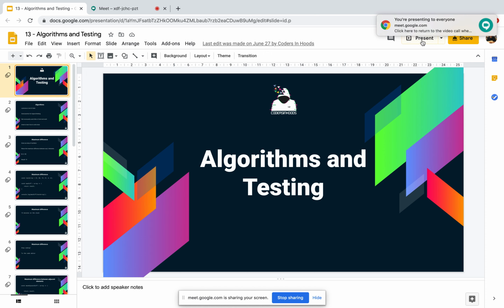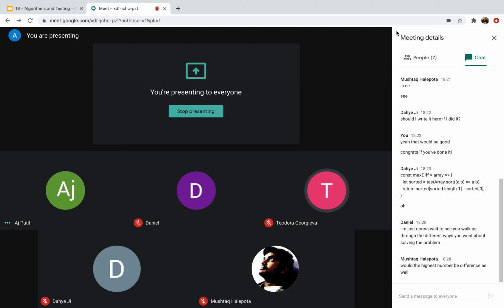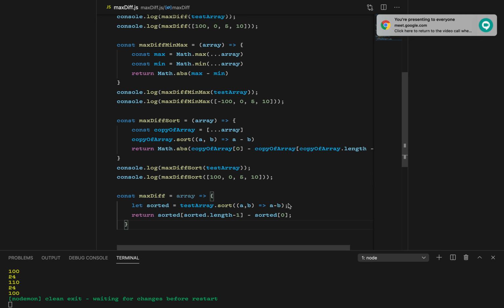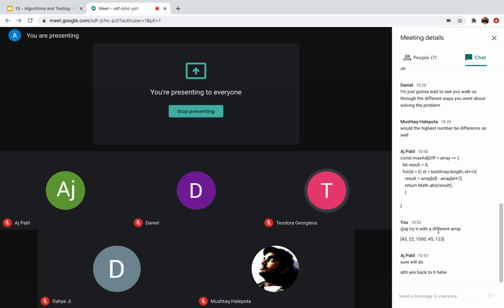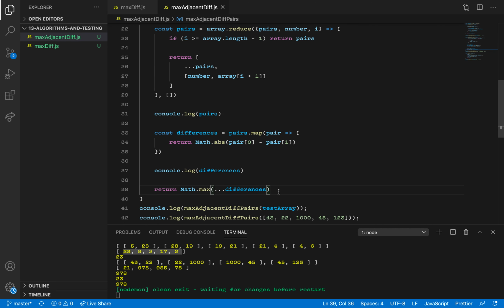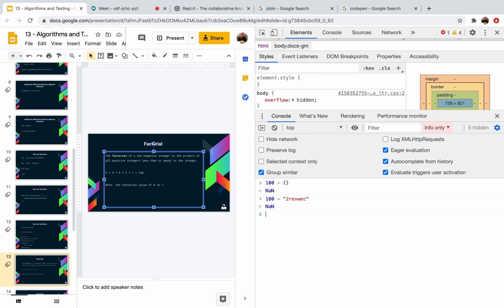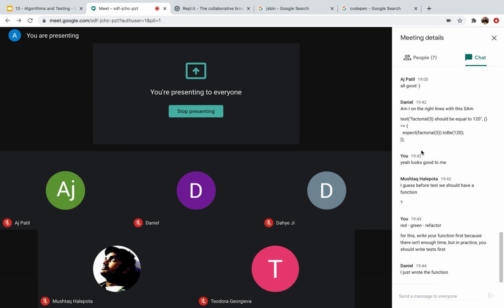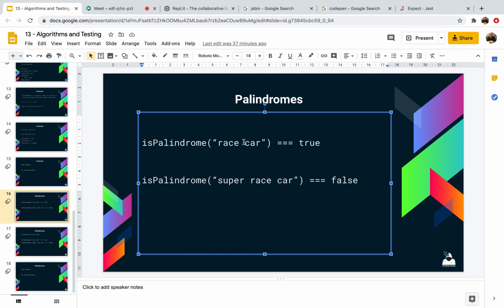W7L1 - algorithms and testing